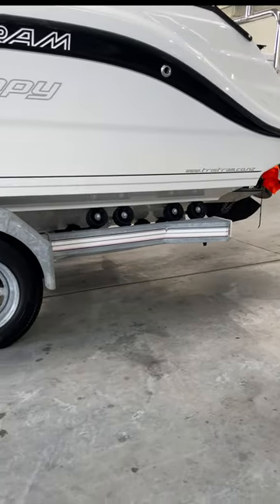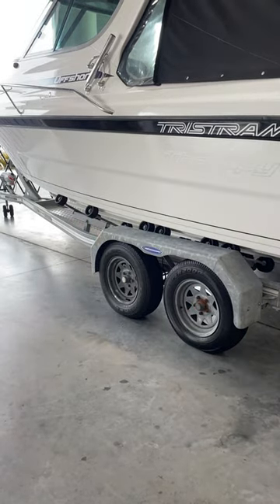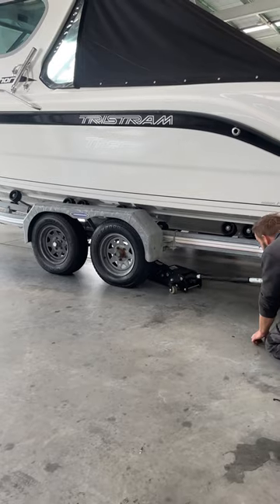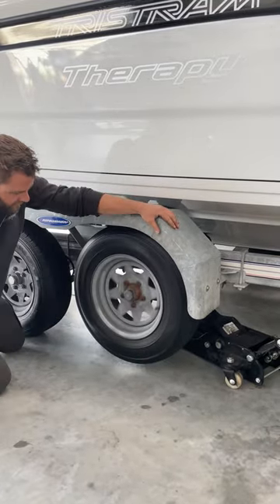Tristram Tech Tip / Trailer Wheel Bearings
Assessing the condition of your trailer wheel bearings is important before and during trailering. The Tristram Technicians provide some useful at-home and mid-journey checks you can follow in this Tech Tip video. If required or if you are unsure, contact the Tristram Service Centre to have your bearings replaced as soon as possible.

Tristram // Premium Offshore Trailer Boats